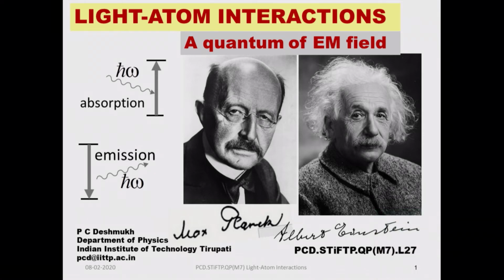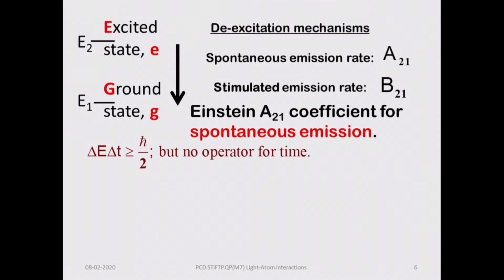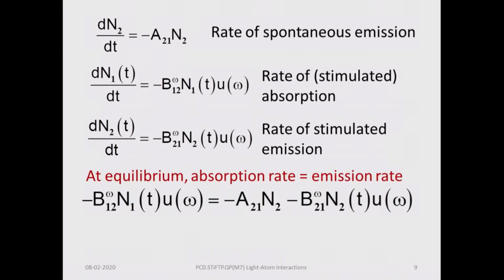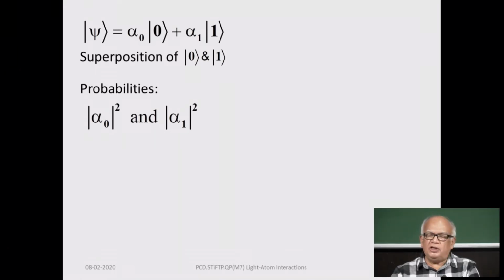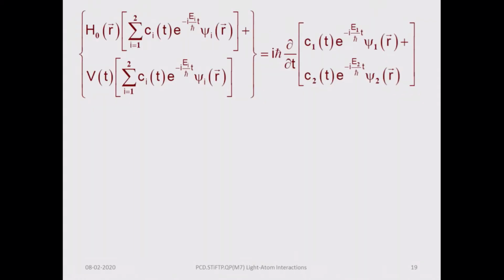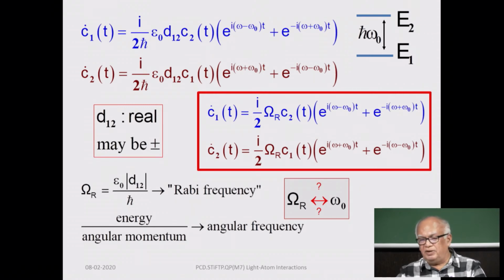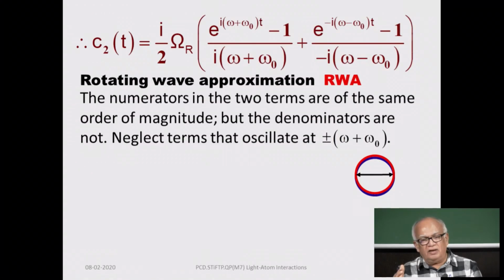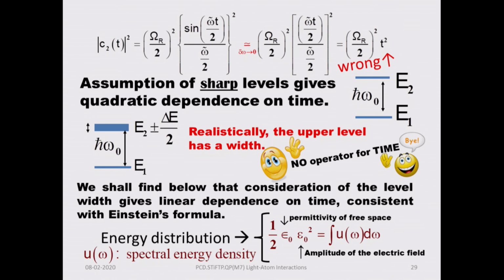Semi-classical Rabi oscillations